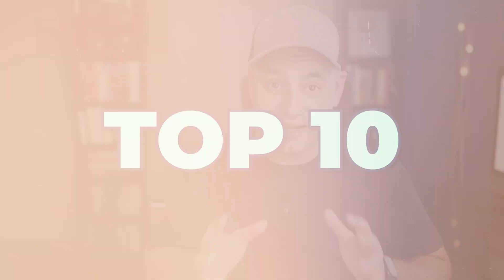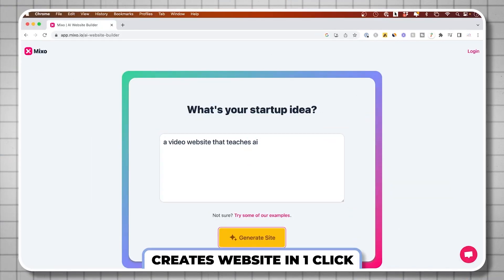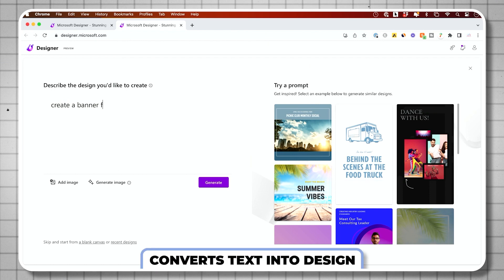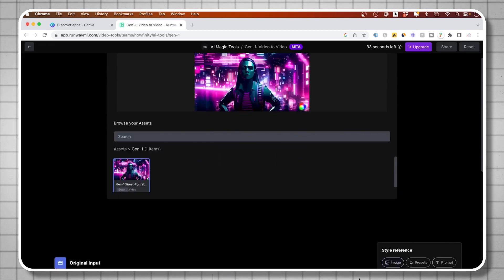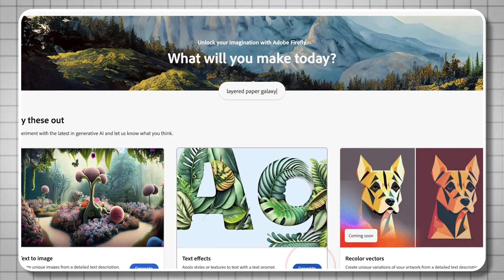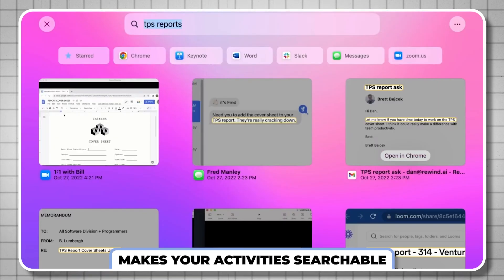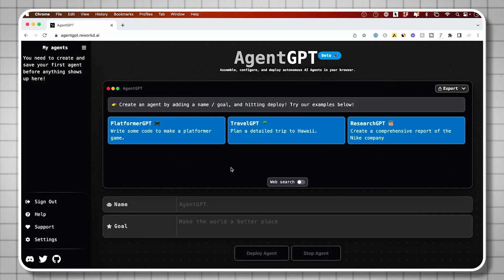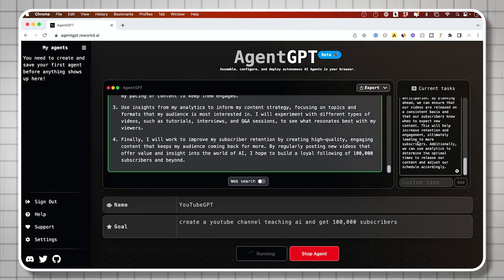Top 10 Life Changing Ai Tools You Need to Know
Let me introduce you to the top 10 AI tools that are revolutionizing the tech landscape.

In this video, I'll share some groundbreaking technologies that have the power to transform our approach to both routine and complex tasks.

Consider an AI platform that can convert any script into a video, complete with AI-generated voice overs, subtitles, and text captions. Similarly, imagine the ability to create a complete professional website using just a text prompt, resulting in a site with a unique name, logo, text, images, and opt-in forms - all done in a single click.

We'll also delve into the world of AI-empowered design and art. We're looking at tools capable of producing unique images and professional designs from text prompts, creating incredibly realistic photos, and generating high-quality animated text.